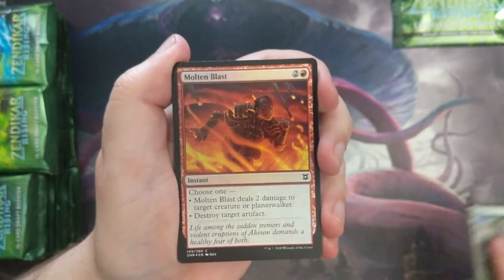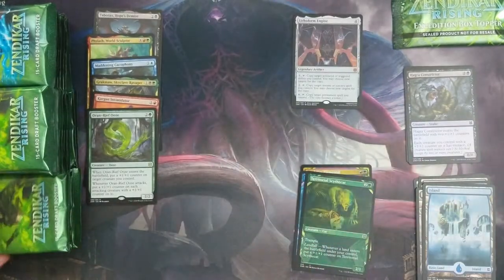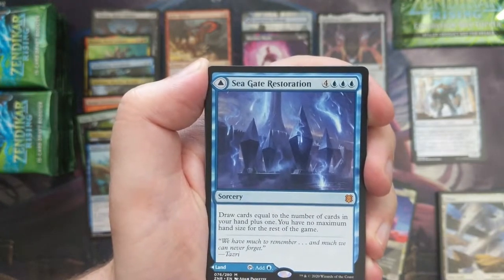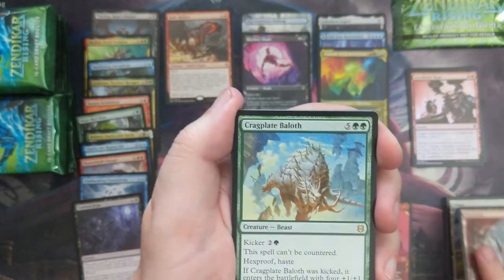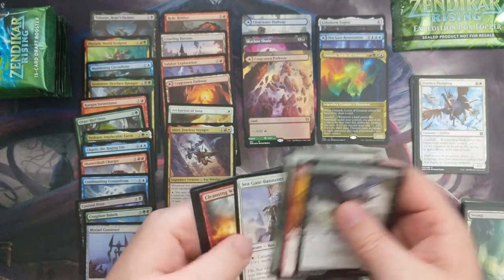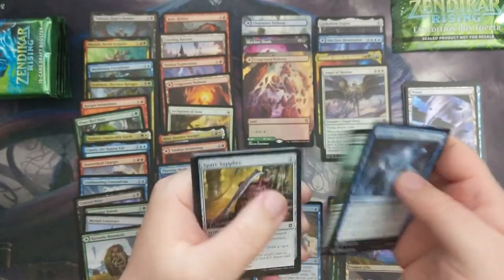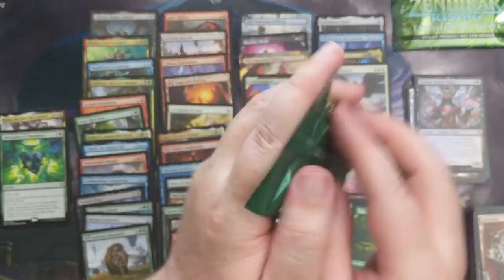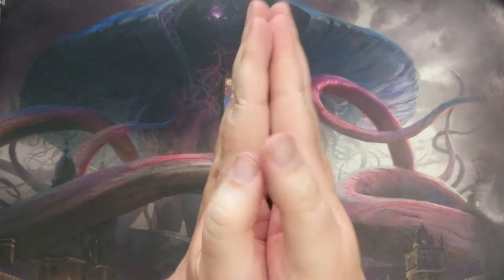MTG - Zendikar Rising Box Opening - The new hotness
MrBevers Cracking open a box of Double Masters